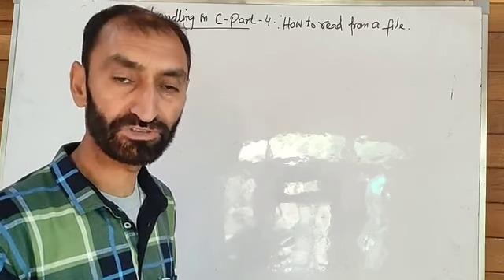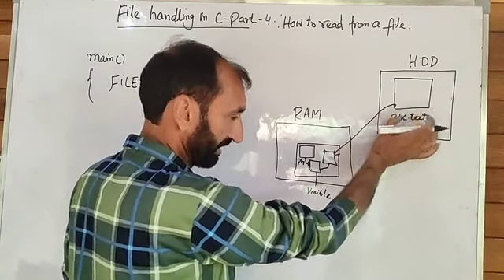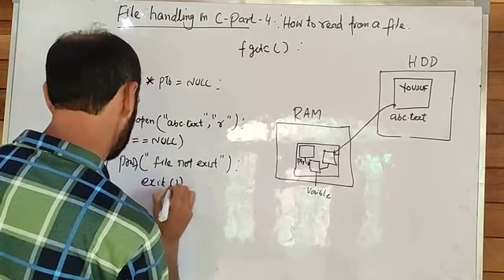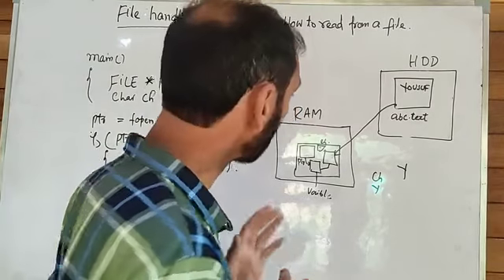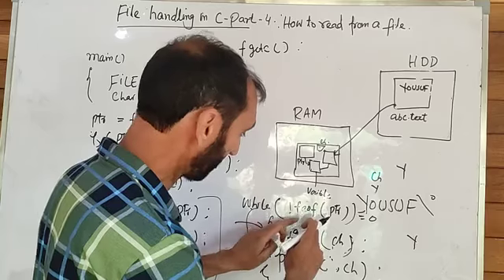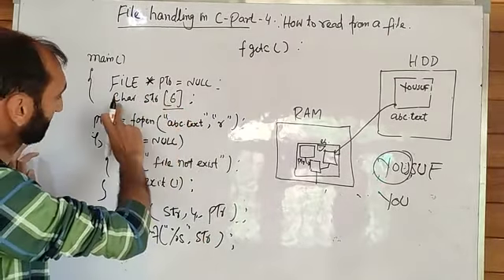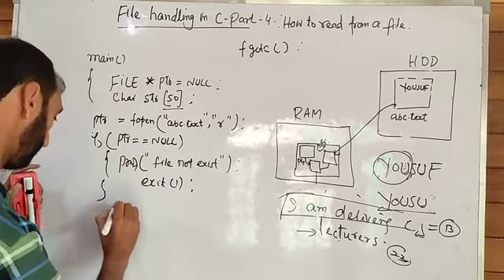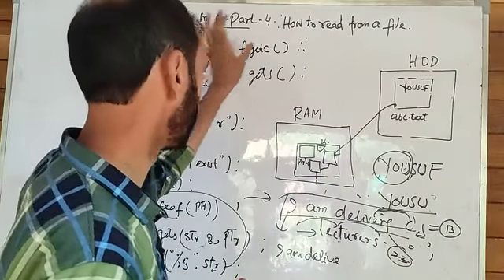C_92 File handling in C Part-4 | Use of fgetc() and fgets() l in Kashmiri by Yousuf Sir